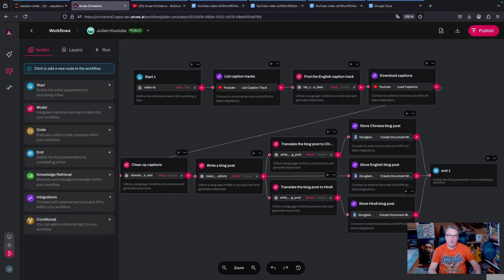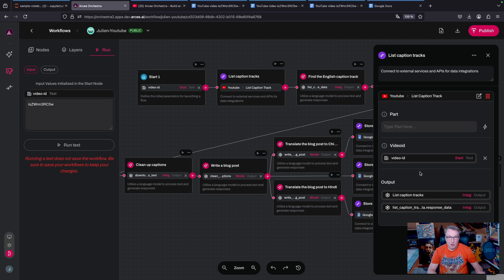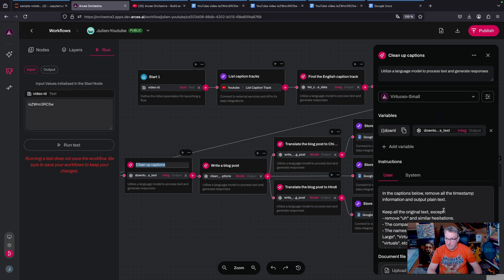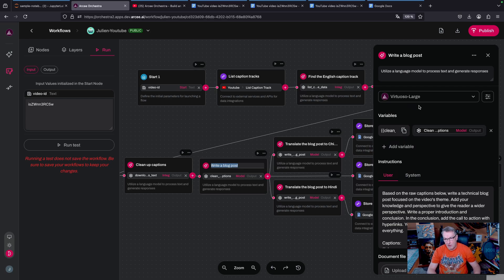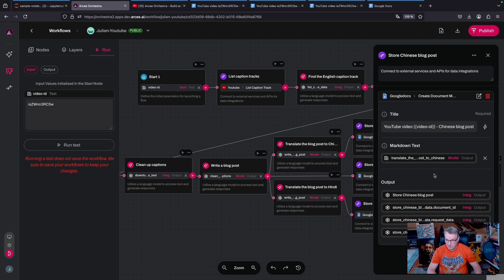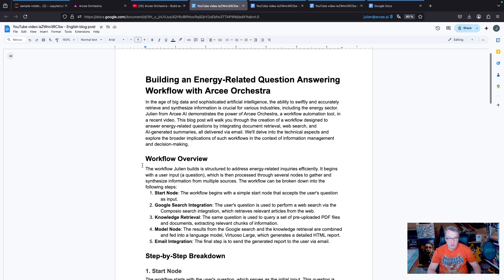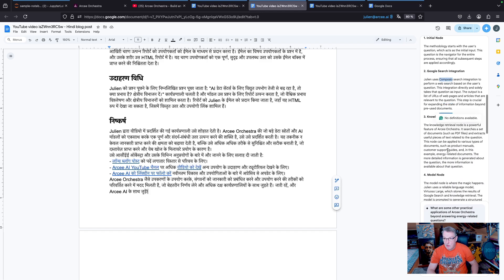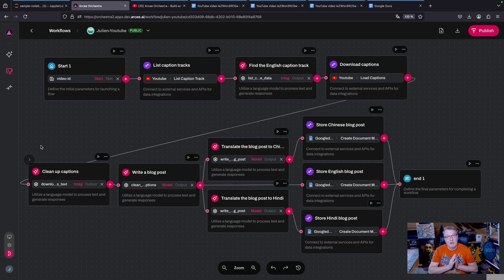Arcee Orchestra - Build an Agentic Workflow to Augment and Localize YouTube Content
Arcee Orchestra is a platform that turns AI into action. It lets you create workflows that automate tasks, streamline processes, and even power new products. Think of it as a tool for building smart automation that can handle the work for you. It’s as simple to use as any AI chat tool but far more capable.

This workflow demonstrates the use of the YouTube and Google Docs integrations. Here, we build a content assistant, retrieving English captions from a YouTube video, writing a technical blog post based on the video's content, translating the blog post to Chinese and Hindi, and saving all three posts in Google Docs.

Learn more about Arcee Orchestra on the product